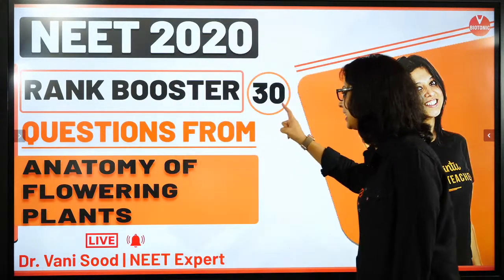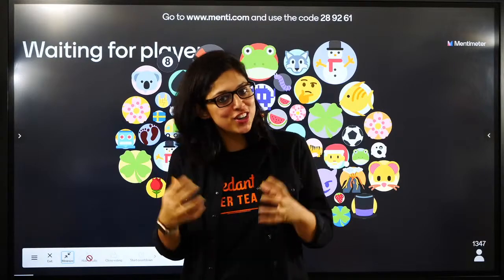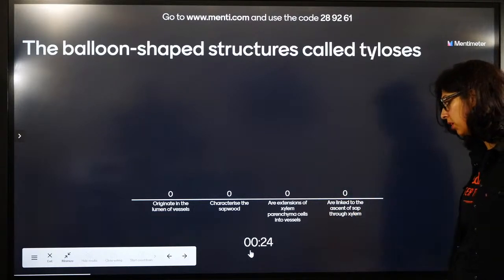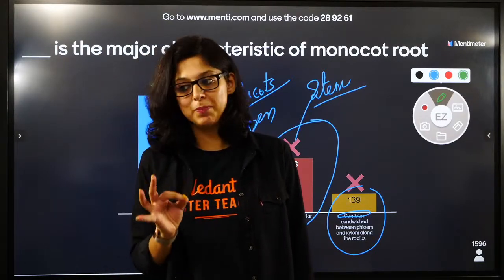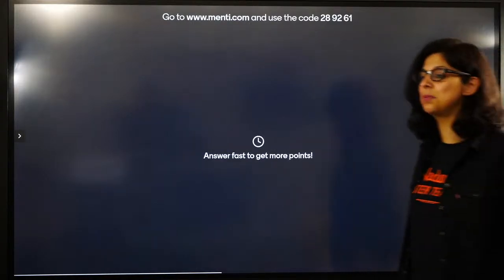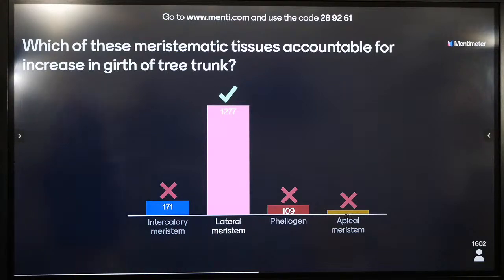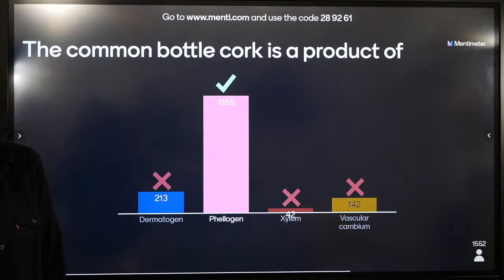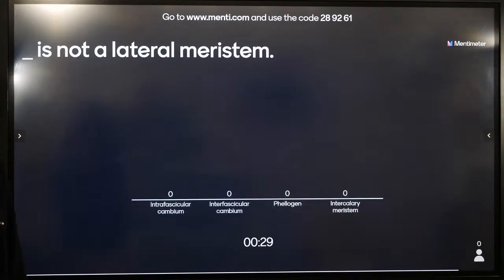Rank Booster Questions From Anatomy of Flowering Plants For NEET 2020 | Vedantu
In this session learn the complete details about “anatomy of flowering plants class 11 neet questions” which is the most important one to know before appearing for the upcoming neet exam 2020.
In today’s neet live session, Master Teacher Vani Ma'am takes you through the anatomy of flowering plants neet questions, as it is one of the most important and scoring sessions for the neet exam 2020. This session will mainly be around the “anatomy of flowering plants class 11 neet 2020” with proper explanation.

In this neet live session, Vani Ma'am will discuss the neet biology questions on the anatomy of flowering plants, which will be helpful for you to crack the neet 2020 exam.
1. anatomy of flowering plants class 11
2. anatomy of flowering plants
3. plant anatomy class 11
4. anatomy of flowering
5. anatomy of plants class 11
6. anatomy of flowering plants neet
7. anatomy of flowering plants class 11 neet
8. anatomy of flowering plants neet questions
9. class 11 anatomy of flowering plants
10. class 11 biology anatomy of flowering plants
11. mcq on anatomy of flowering plants
12. anatomy of flowering plants neet mcq
13. anatomy of flowering plants for neet